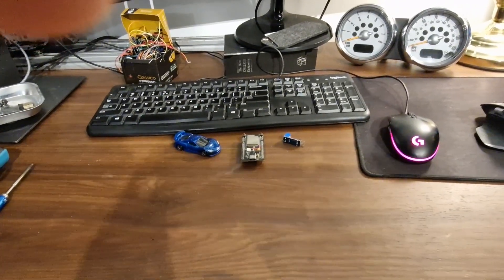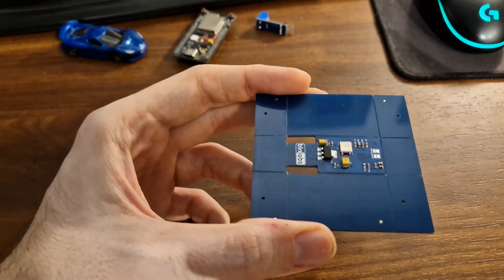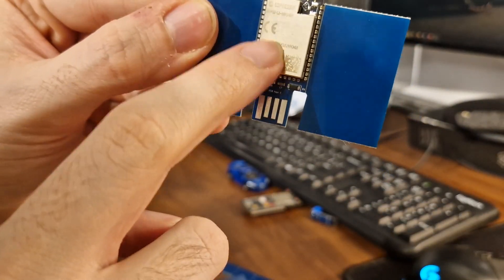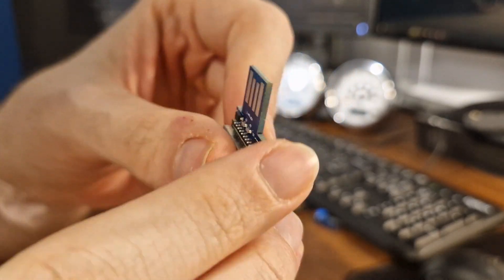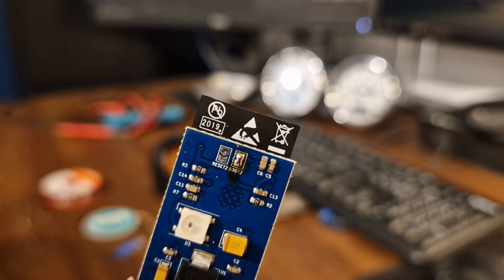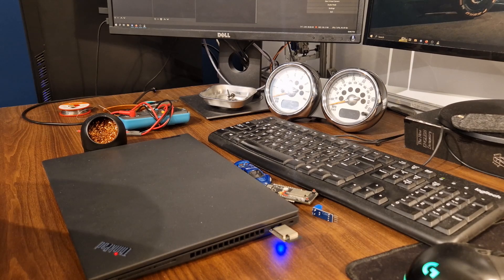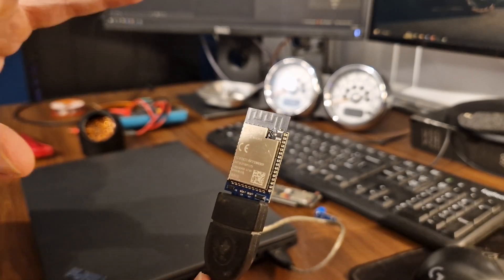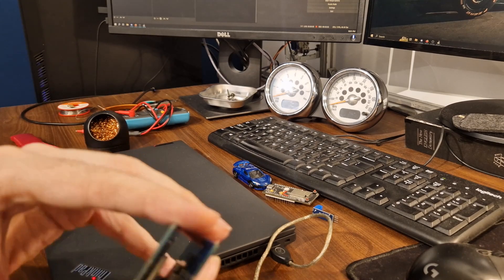Hacking device with ESP32 S2 - DIY USB Rubber ducky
Hacking device with ESP32 S2 and HID functionality that is great DIY Flipper Zero and USB rubber ducky alternative.